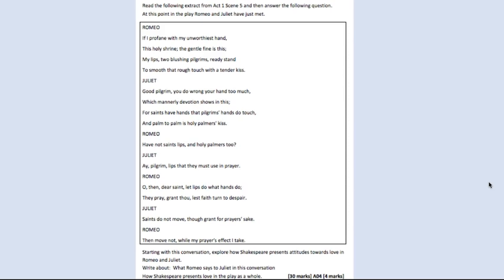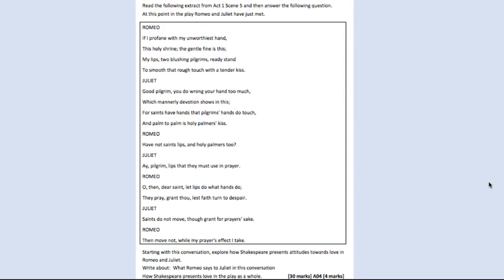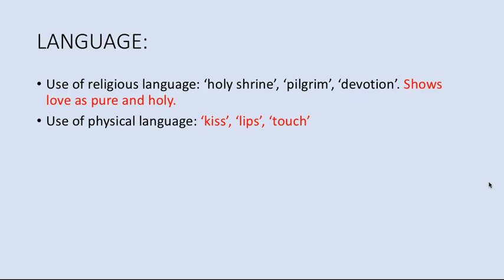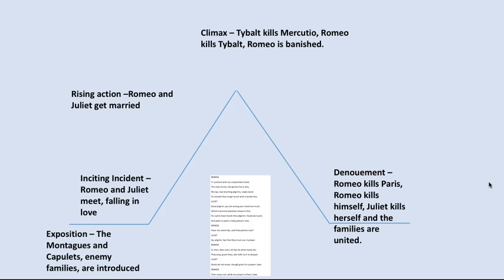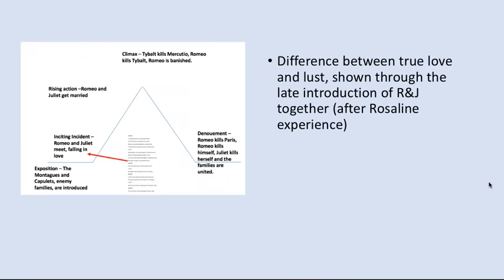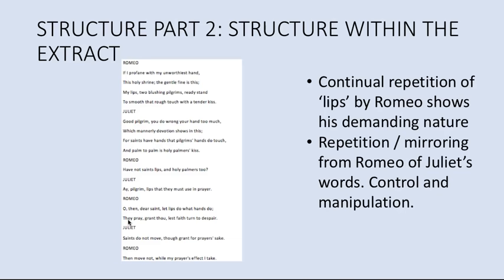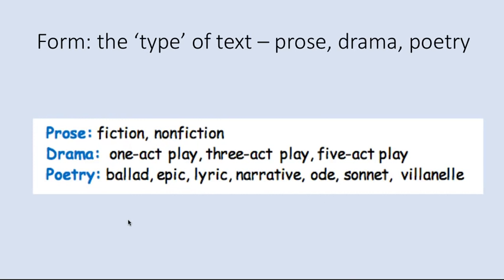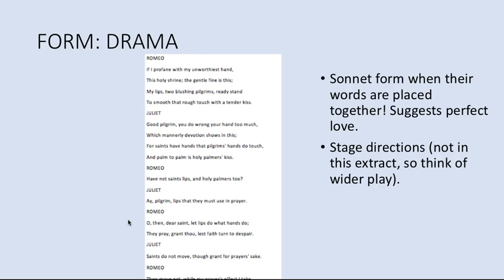Language, Structure & Form Explained (part 1: Shakespeare)